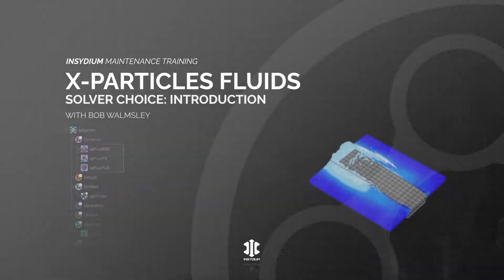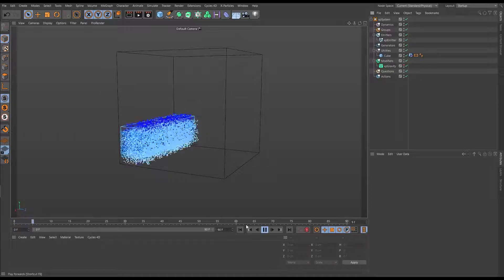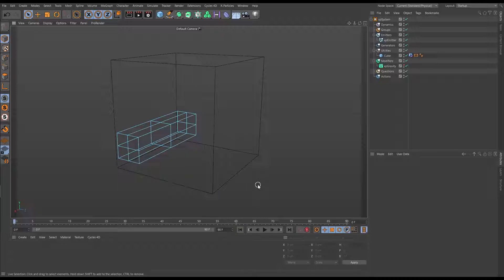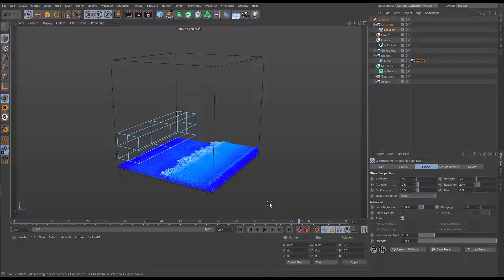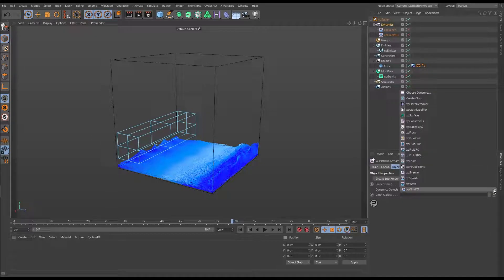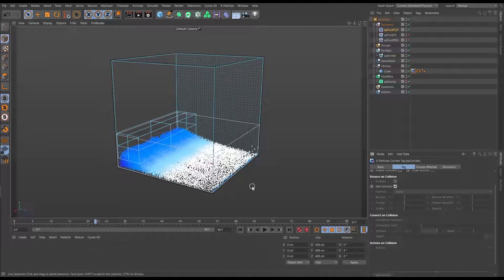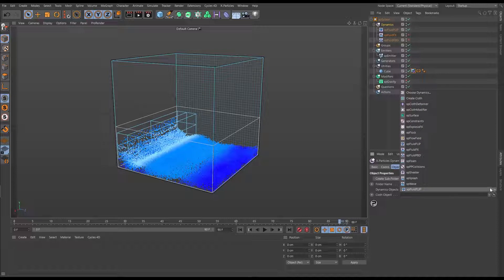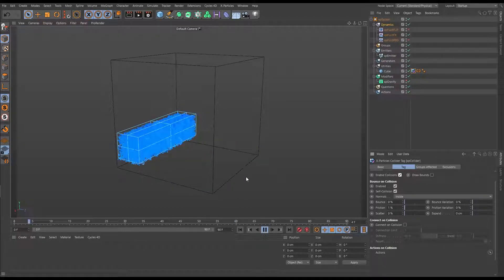Maintenance Training - Dynamics - Fluids - Series 1 - Solver Choice: Introduction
How to use the videos in this chapter.

*This Maintenance Training video was recorded using Cinema 4D R21 and X-Particles Build 895.
The hardware it was recorded on was an Intel i7 7820X at 3.60 GHz, 64GB RAM, with an Nvidia GTX 1080ti.